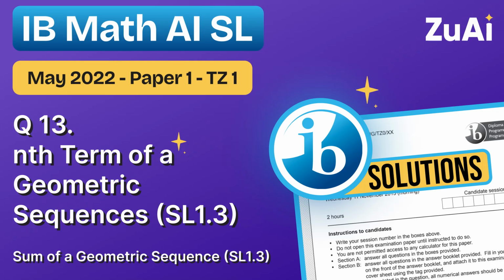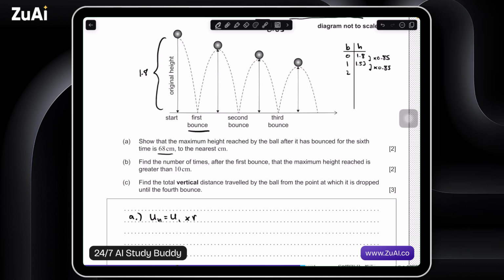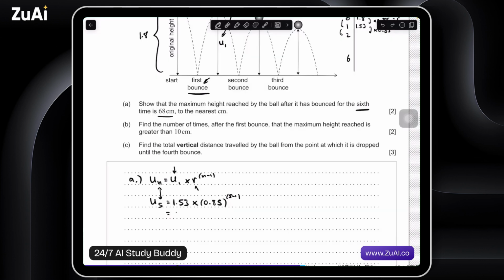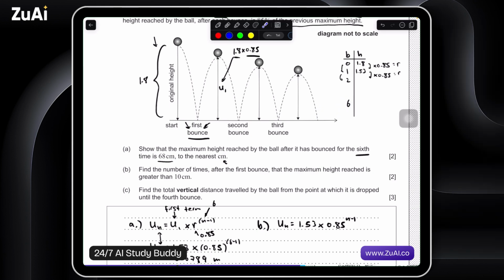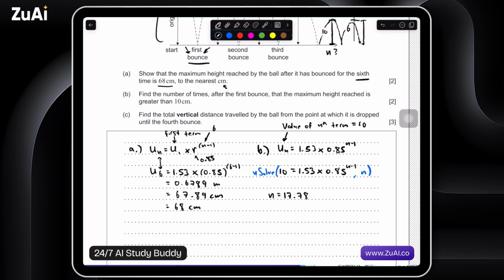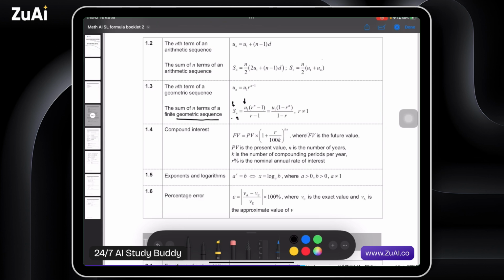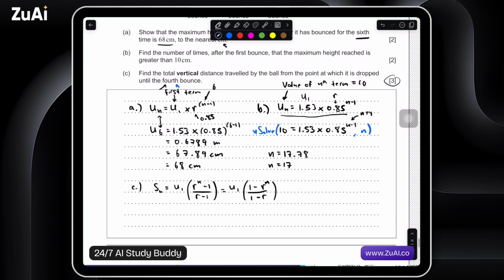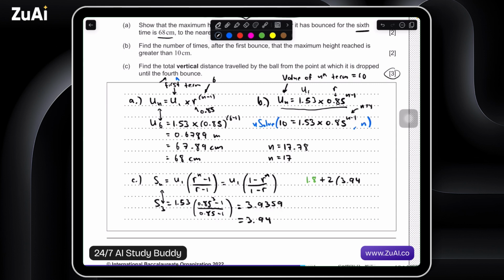Q13 nth term of a Geometric Sequence(SL1.3) May 2022 - Paper 1 - TZ1 - IB Math AI SL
Welcome to ZuAI - Ace Your IB Exams! In today's video, we'll tackle a classic IB Math problem involving a bouncing ball. This question covers geometric sequences and series, making it perfect for all students preparing for their IB board exams!

Question Breakdown:
A ball is dropped from a height of 1.8 meters and bounces on the ground. The maximum height reached by the ball, after each bounce, is 85% of the previous maximum height.

(a) We will show that the maximum height reached by the ball after it has bounced for the sixth time is 68 cm, to the nearest cm.

(b) We'll find the number of times, after the first bounce, that the maximum height reached is greater than 10 cm.

(c) Finally, we'll calculate the total vertical distance travelled by the ball from the point at which it is dropped until the fourth bounce.

Solution:

Initial height: The ball is dropped from 1.8 meters.
Each bounce height: The ball reaches 85% of its previous height after each bounce.
Part (a):
Using the formula for geometric sequences, the height after the sixth bounce is calculated as follows:
𝐻
6
1.8
0.85
6
0.68
 meters (68 cm)
H
6
 =1.8×(0.85)
6
 ≈0.68 meters (68 cm)

Part (b):
To find the number of bounces where the height is greater than 10 cm:
0.1
1.8
0.85
𝑛
0.1=1.8×(0.85)
n

Solving for
𝑛
n, we find
𝑛
22
n≈22. Hence, the ball bounces 21 times before the height drops below 10 cm.

The total vertical distance traveled is the sum of the distances of each bounce:
𝐷
1.8
2
1.8
0.85
2
1.8
0.8
5
2
2
1.8
0.8
5
3
5.72
 meters
D=1.8+2(1.8×0.85)+2(1.8×0.85
2
 )+2(1.8×0.85
3
 )≈5.72 meters